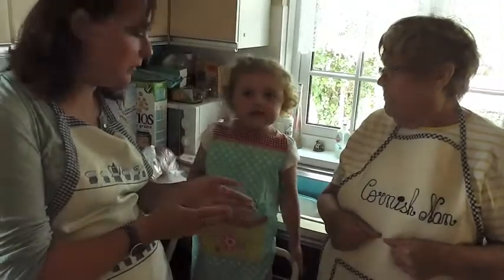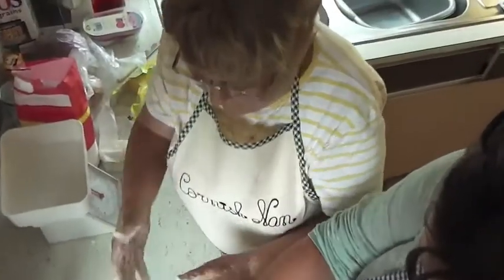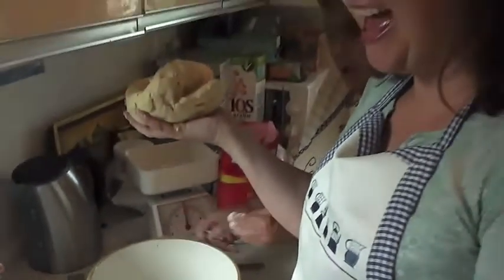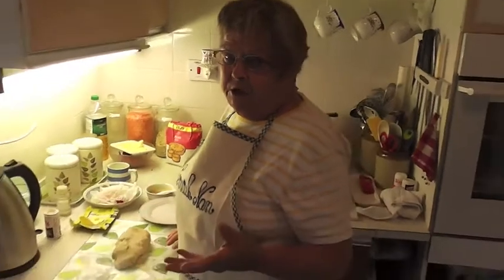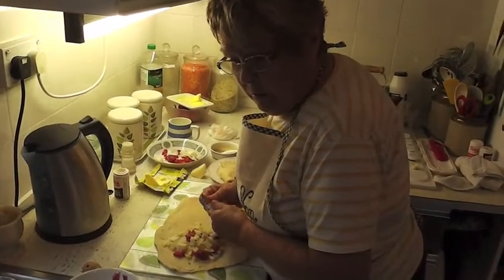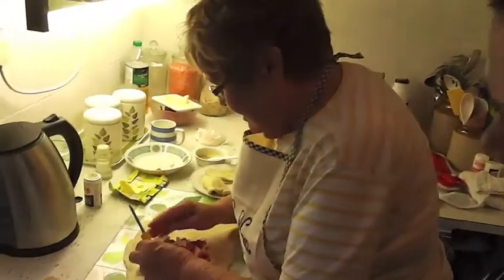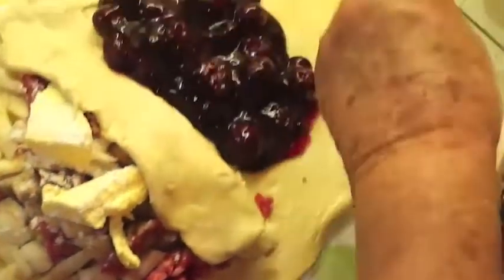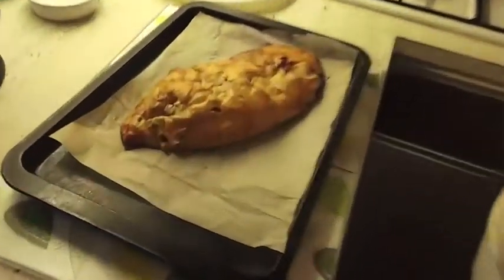HOW TO MAKE A SWEET & SAVOURY CORNISH PASTY - WITH CORNISH NAN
Cornish Nan is back! Watch and learn as Cornish Nan shows you how to make a sweet and savoury Cornish pasty.

There are several mentions on the internet about these two course pasties, variously known as…

Two course pasties
Sweet and savoury pasties
Part savoury, part sweet pasty
Dinner and dessert pasties
Double ended pasties
Pasties with afters
All in one pasty
Iron miners pasty
Cornish whole meal pasty
Two tone pasty !

These pasties had a meat and vegetable mix on one side and fruit/ jam on the other, creating a "meal in one". There are also plenty of options when it comes to the sweet end: fruits including apples, soft fruits and dried fruits, jams and berries.

It was eaten by Cornish tin and copper miners in the 19th century, who needed a nutritious yet portable meal to last them through the day. Traditional Cornish pasties had the crimp or crust on the side (rather than on top), so the pasty could be held in the fingers whilst eating. This was very important, as the miners fingers were dirty and worse, where there is tin there is often arsenic, which is a highly poisonous substance. Therefore, once eaten, the miners would often discard the crimp or crust.

Although the Cornish pasty industry in the UK is big business, with most supermarkets and grocery stores selling either a savoury or a sweet pasty, most manufacturers have dropped the savoury and sweet tradition (a mix of the two).

oh, and for the record...despite Cornish Nan's gestures, we actually LOVE Mary Berry -the UK's famous English food writer, television presenter and judge on the BBC's hit TV programme 'The Great British Bake Off'. We salute you Mary!

Happy Crimping -- and remember…I'm not Mary Berry!

Love Cornish Nan x